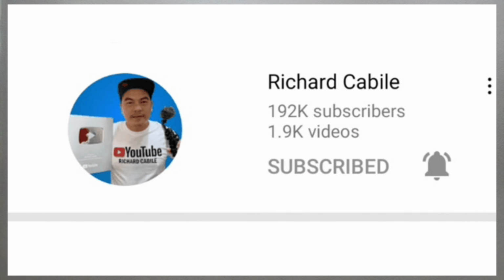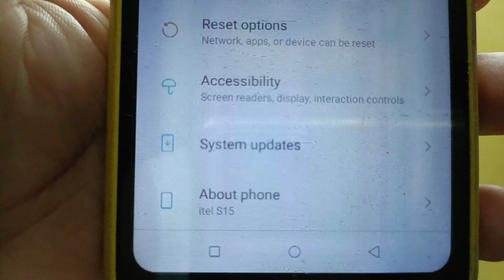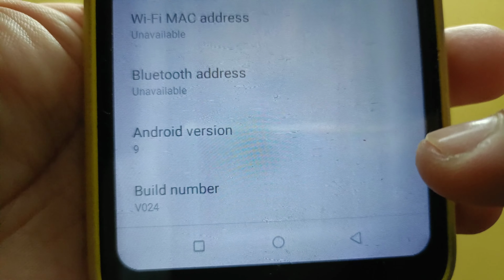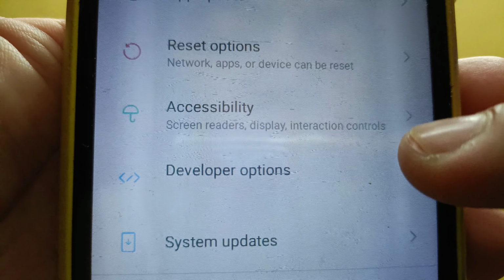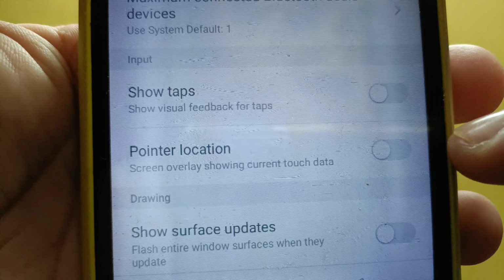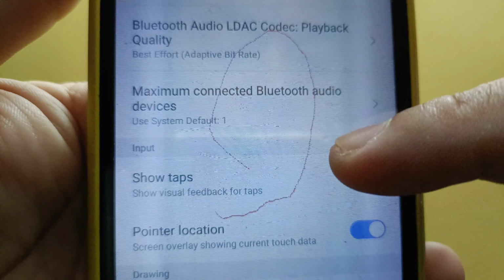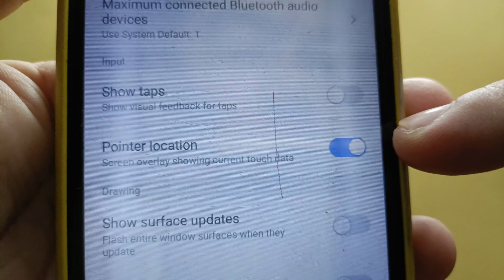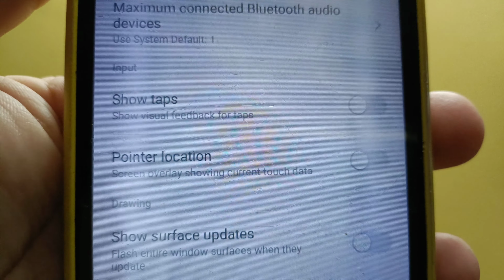How to enable or disable pointer location on itel S15 | Developer Options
Do you want to show visual feedback for taps on itel S15 mobile phone. Screen overlay showing current touch data.

Thanks...